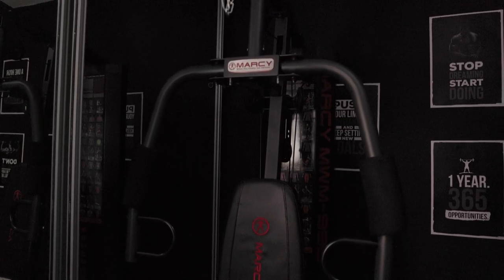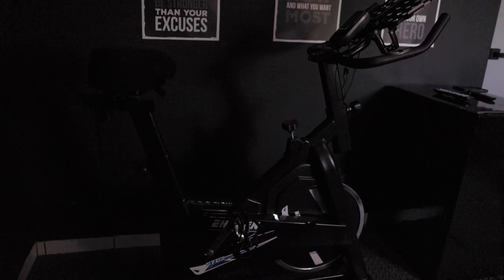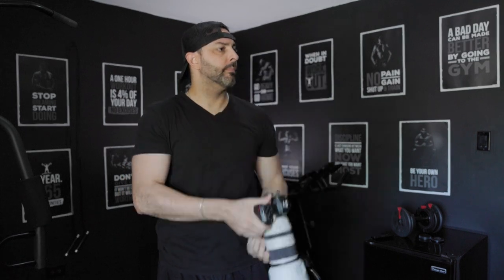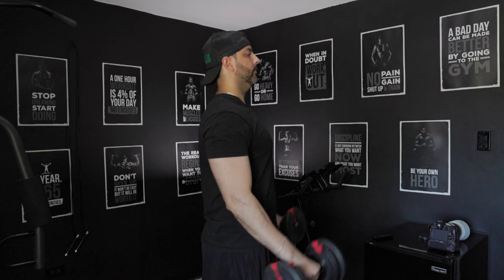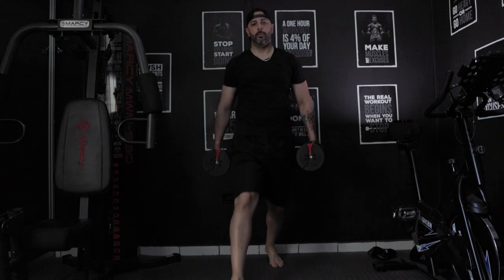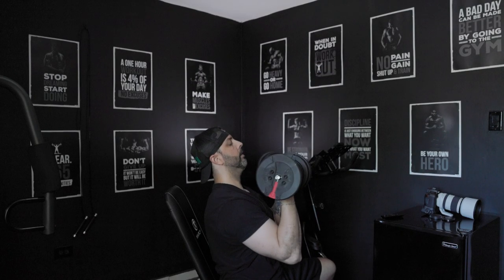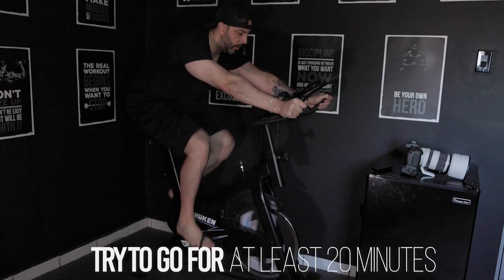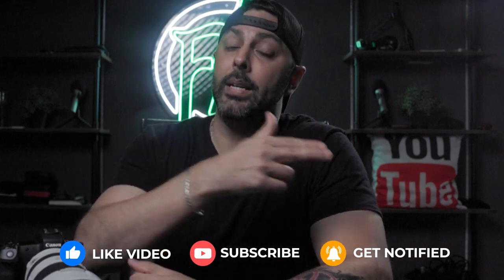The Best Gym Exercises for Photographers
We might not be professional athletes but that doesn't mean we can't keep in shape for work. Here are my top three favorite exercises for photographers...with a little bonus. Press play!

Canon EOS R6
Canon EOS R
Canon RF 16mm f/2.8 STM
Canon RF 50mm f/1.8
Canon RF 35mm f/1.8
Canon RF 24-70 f/2.8 IS L USM
Canon RF 70-200 f/2.8 IS L USM
Canon RF 85mm f/2
Rode VideoMic NTG
DuKabel Audio Series Top Cable 8 ft.
FeelWorld F6
ZILR 10-bit High Speed HDMI Cable 4K
Lexar 1667x UHS-II SD Card
MacBook Pro 2019 16 inch
Photo backdrops I use
Impact Varipoles
Impact SuperClamps
Impact "6 Extension Arm

If you're into veganism, minimalism and content creation, allow me to introduce myself: I'm Francis: animal rights activist, CEO of the Petmosphere app and avid content creator. If this is the first time we're meeting, I'd love to take you out on a second date.

-F